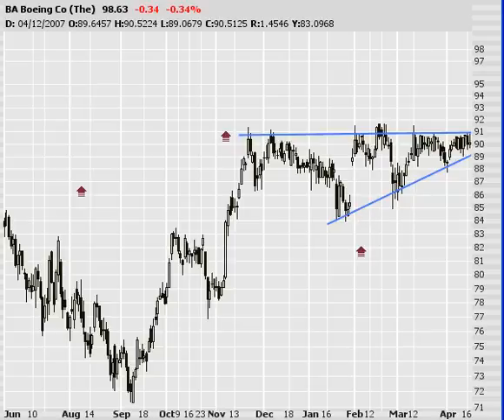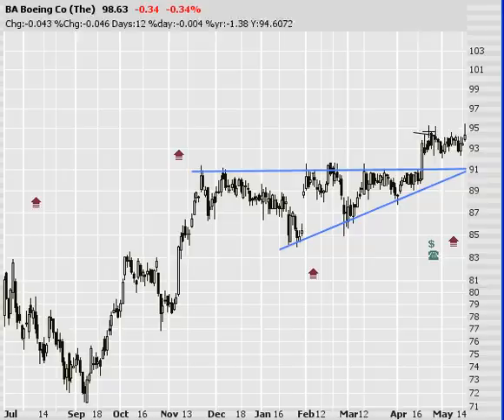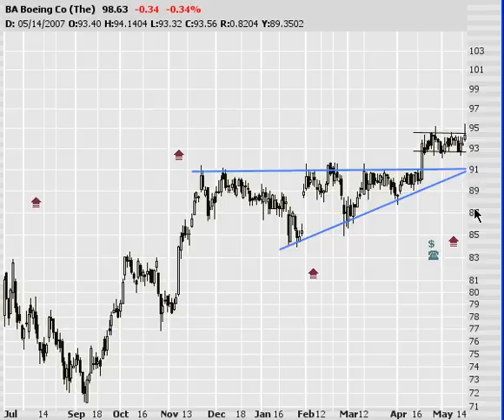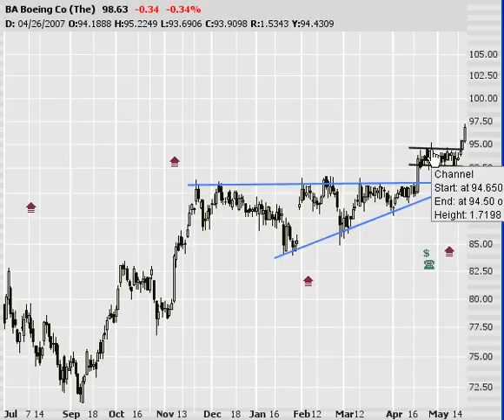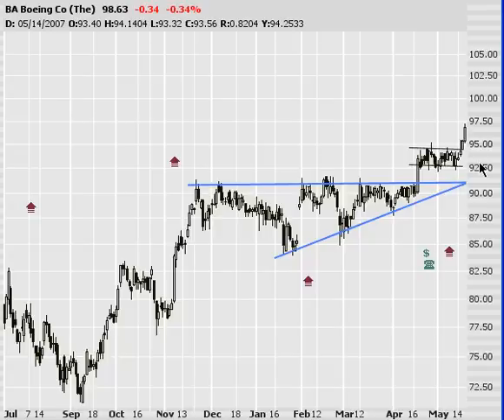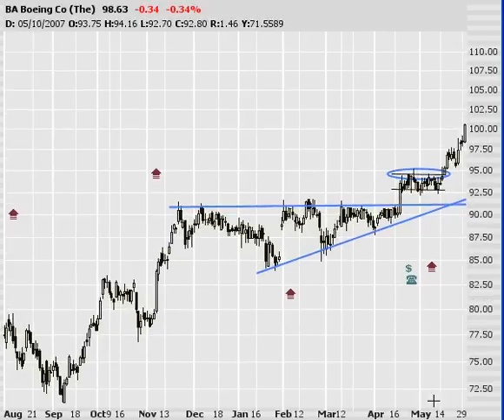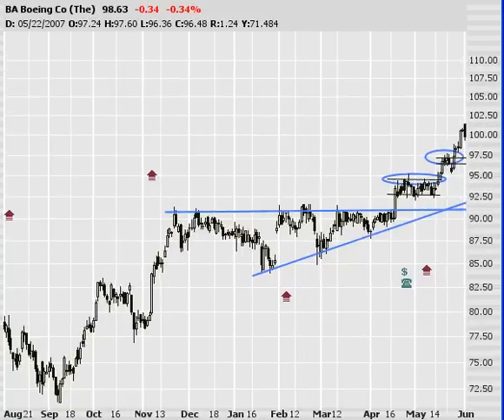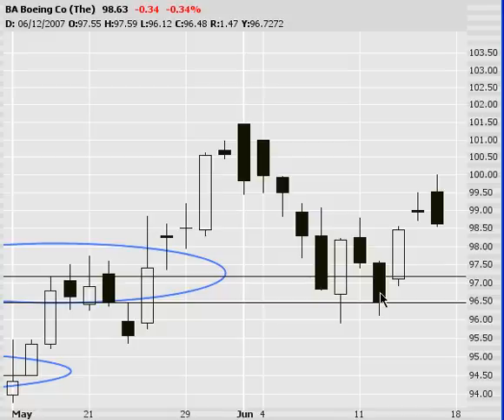Addicted to Adding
A technicians method to adding to a winning position.